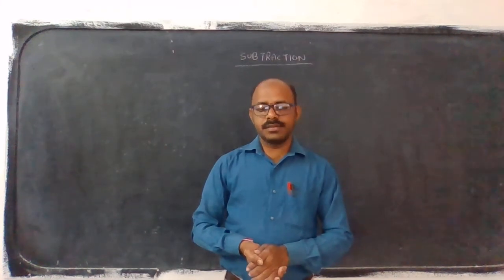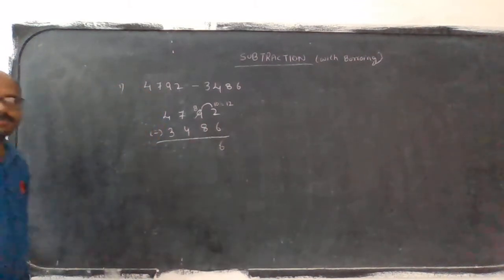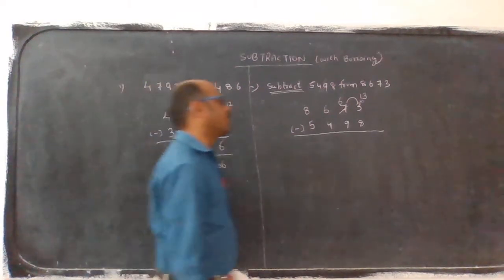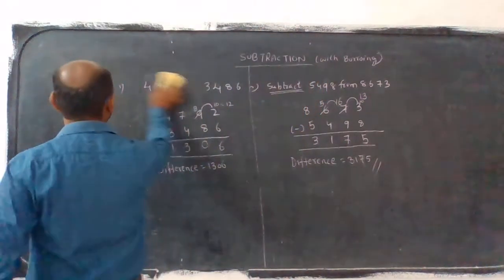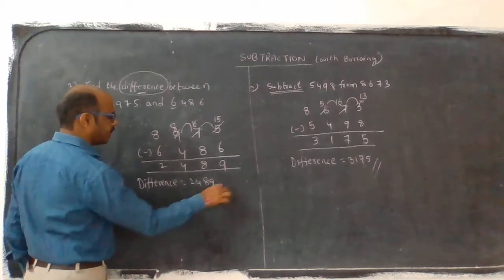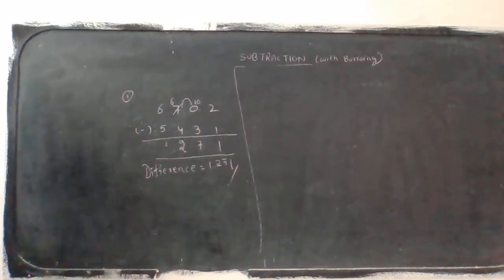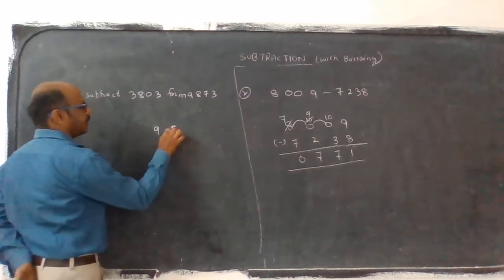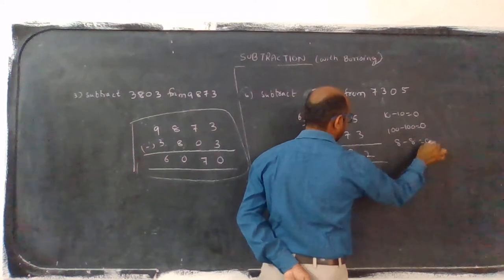MATHS CLASS BY KK [SUBTRACTION]